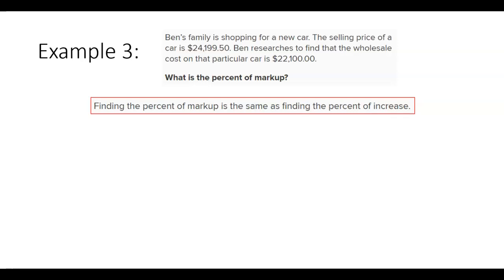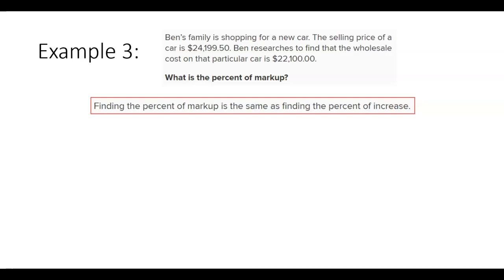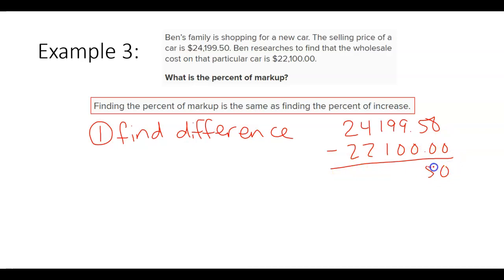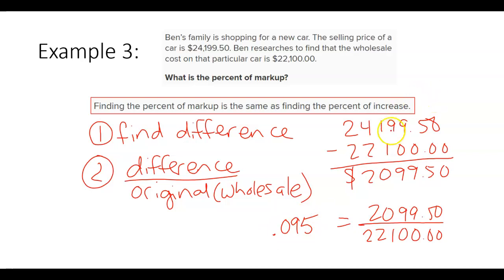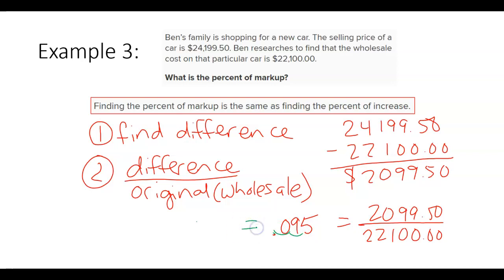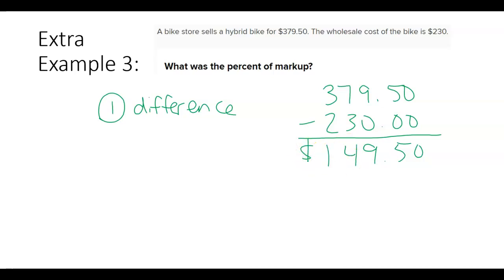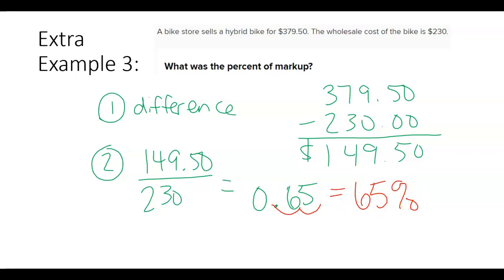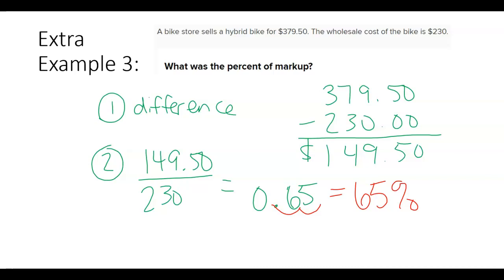7th Grade Math Section 2.3 part 2